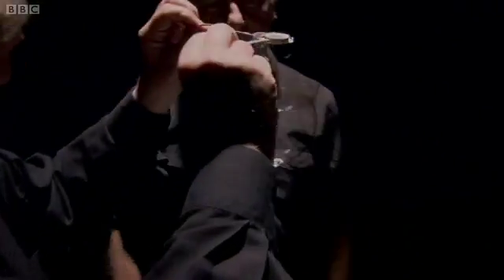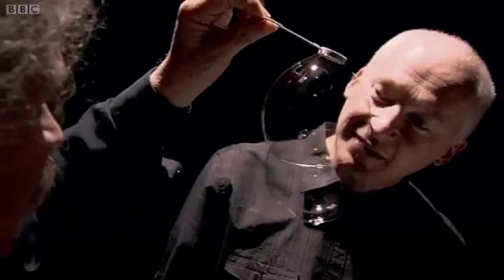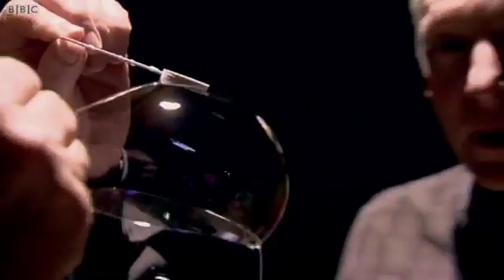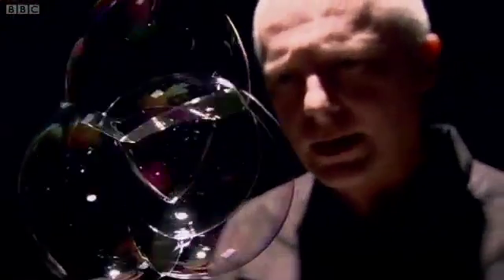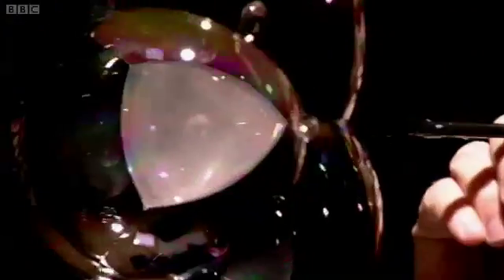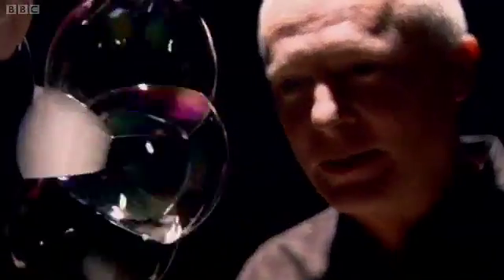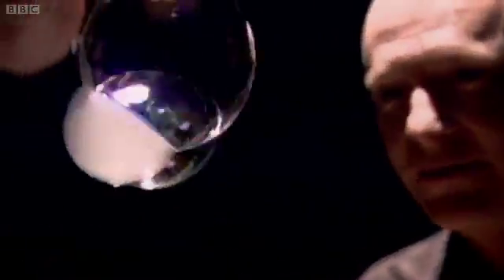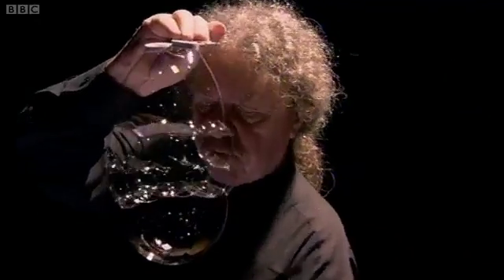Can you make a perfect cube-shaped bubble?